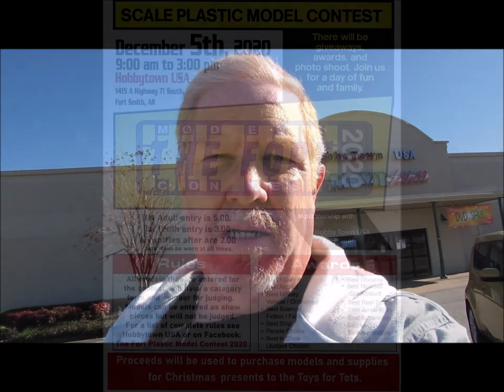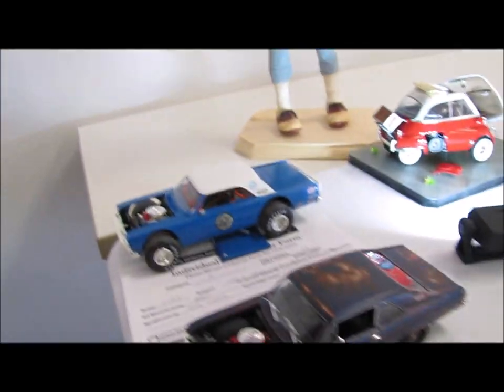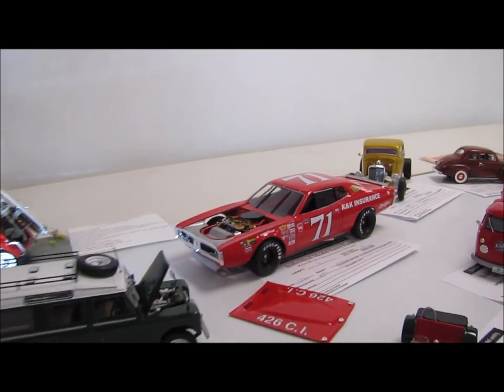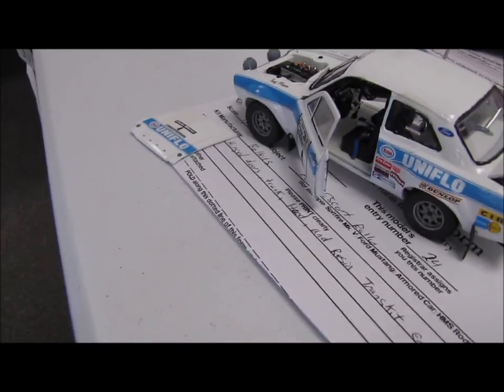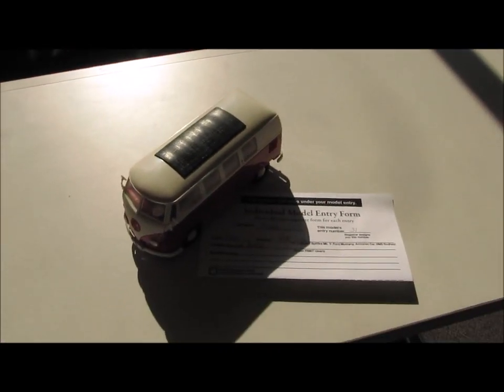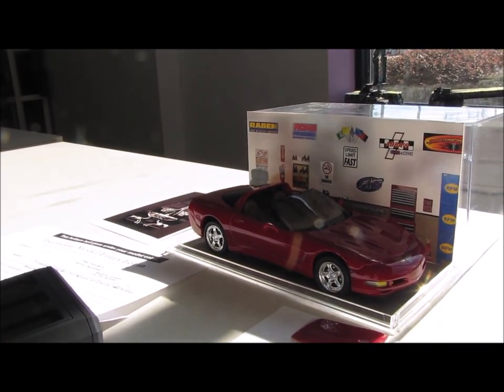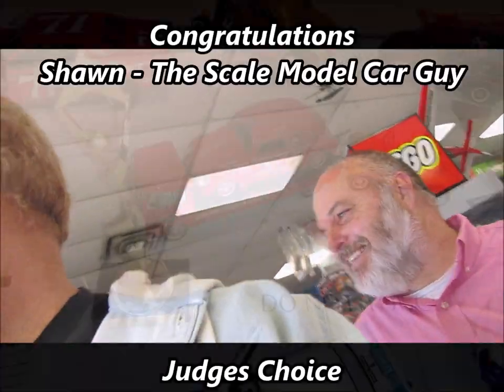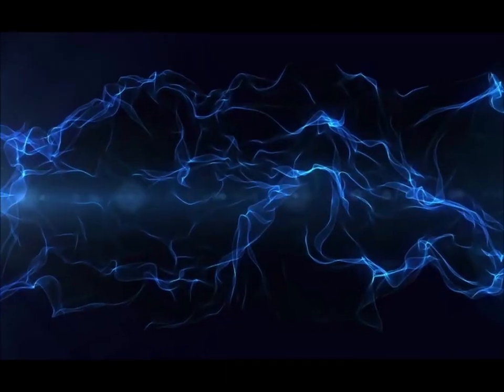YouTubers in the Wild - Model show meetup.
On Saturday Dec 5th, we (Ernie Hatmaker and I) took a trip to Hobbytown USA in Ft Smith, Arkansas.  There we met Shawn - The Scale Model Car Guy who had previously told me about the show.  It was a pleasure to meet Shawn, his wife and family.  We also met some other great folks as well and enjoyed our visit with them all.  Be sure to check out the links for the channels mentioned in this video.